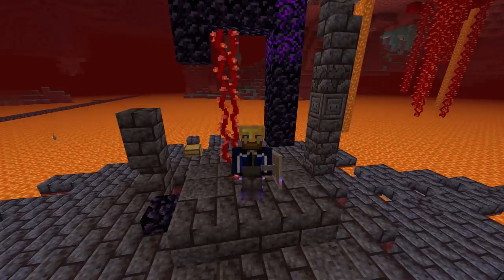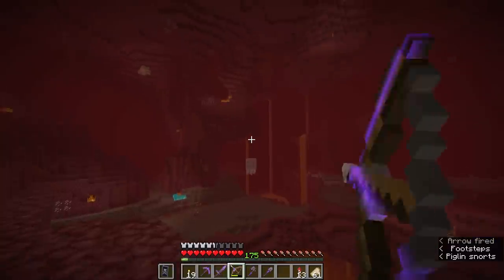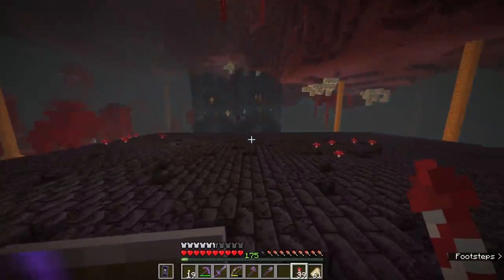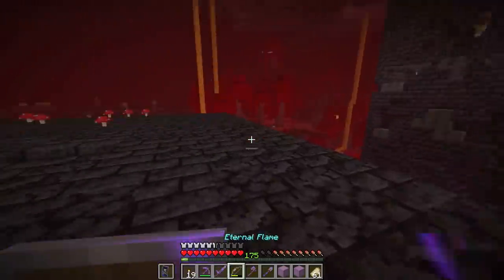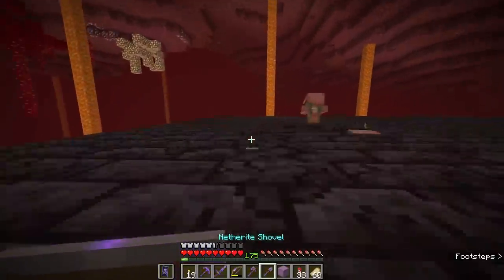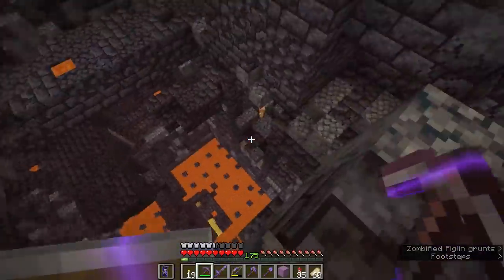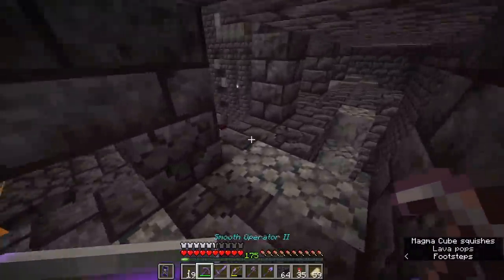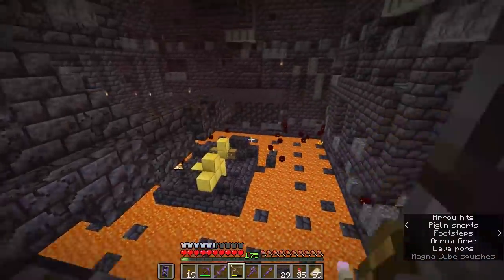Restoring a Treasure Bastion! ▫ The Minecraft Survival Guide (Tutorial Lets Play) [Part 328]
The Minecraft Survival Guide continues! Today I locate, clear out, and start restoring a 'Treasure Room' Bastion Remnant. Looking for a nether base in Minecraft 1.16? Find a ruined Bastion and rebuild it!